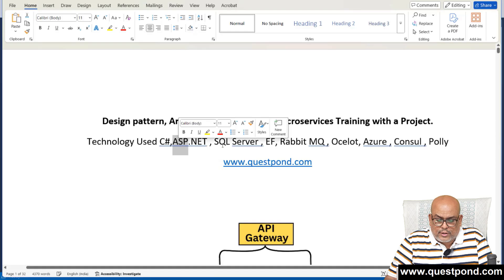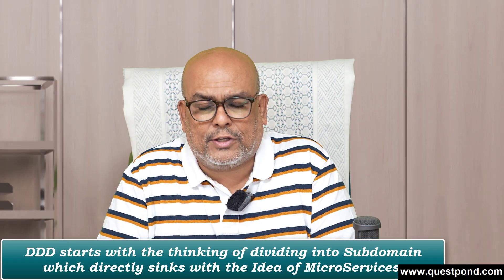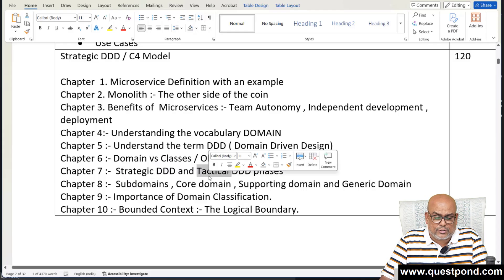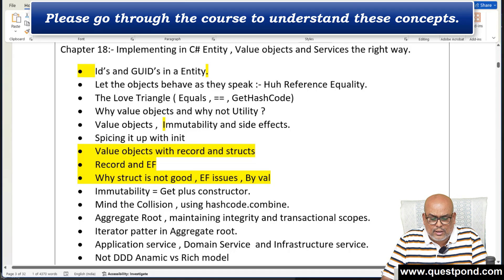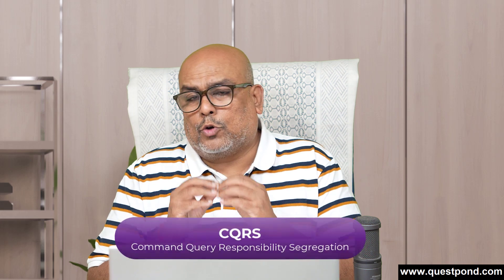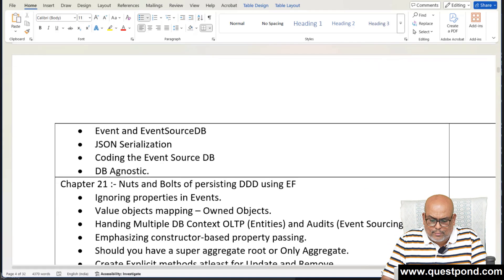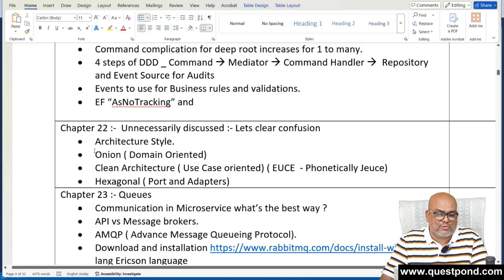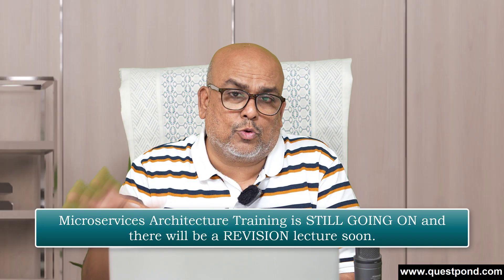Complete Microservices Architecture Course using C# , ASP.NET.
In this video, talked about everything we have done so far in our 18 hour Microservices course at Questpond. Also talked about the quick revision sessions coming up in the next few weeks, so you can refresh all the key concepts. Whether you have been following the course or want a complete overview of the Microservices weekend class, this video has it all.

See our other Step by Step and Interview QnA video series below :-

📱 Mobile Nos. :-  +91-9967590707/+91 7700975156